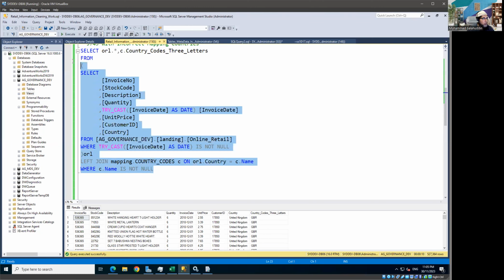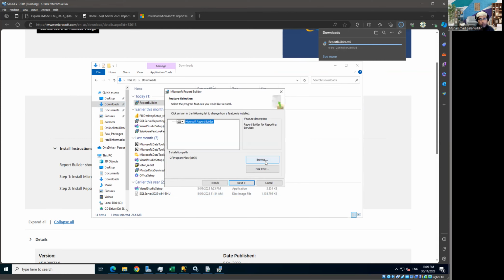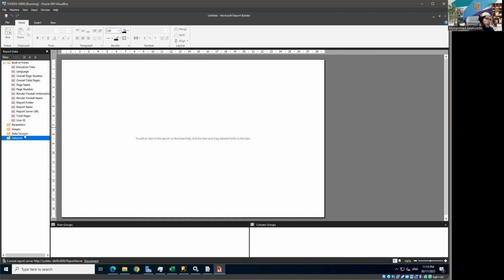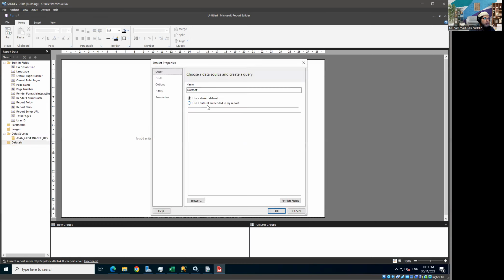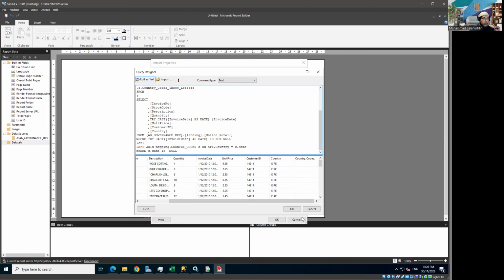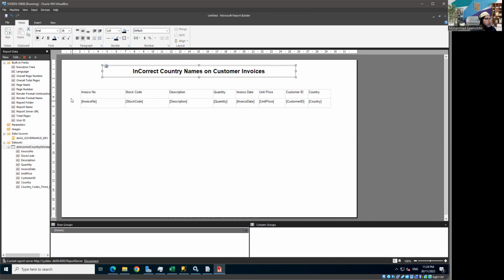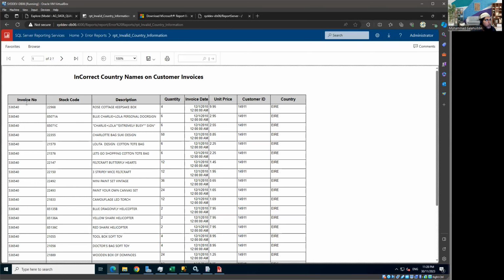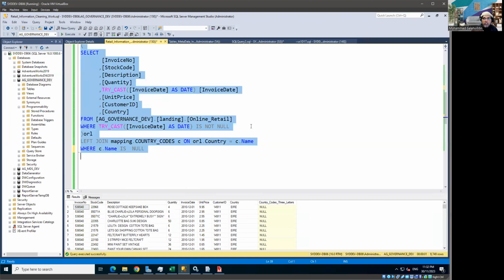Empowering Decision-Making Streamlining Master Data Entity Sharing with SQL Server Reporting Service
Sharing Master Data Entities through SQL Server Reporting Services (SSRS) facilitates a streamlined and efficient approach to delivering critical business information to end-users. Master Data Entities represent a consolidated and standardized view of core business data, ensuring consistency and accuracy across the organization. By leveraging SSRS for sharing this valuable information, businesses can realize several key benefits.

The platform supports various data visualization techniques, allowing for the creation of insightful and customizable reports tailored to the specific needs of different user groups.

Furthermore, SSRS enables the scheduling and automation of report generation and distribution. Business users can receive timely and relevant Master Data reports directly in their preferred format, whether it be PDF, Excel, or other commonly used file types. This automation not only enhances efficiency but also ensures that decision-makers have access to the most up-to-date information, supporting informed and strategic decision-making.

Additionally, SSRS offers role-based security features, allowing organizations to control access to sensitive Master Data Entities based on user roles and responsibilities. This ensures that data confidentiality and integrity are maintained, aligning with compliance and governance standards.